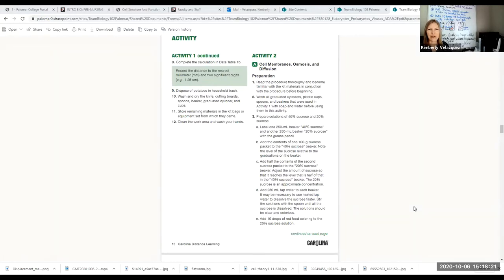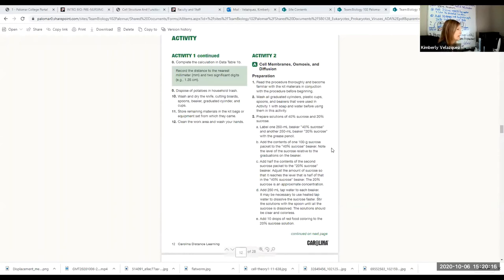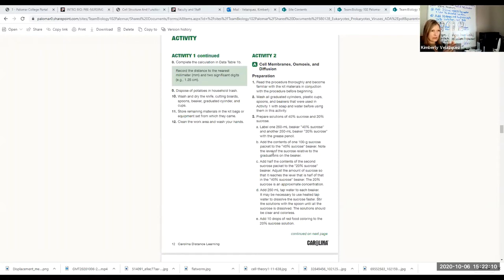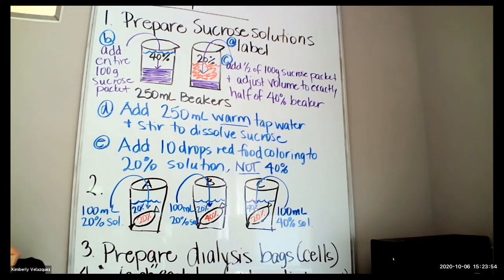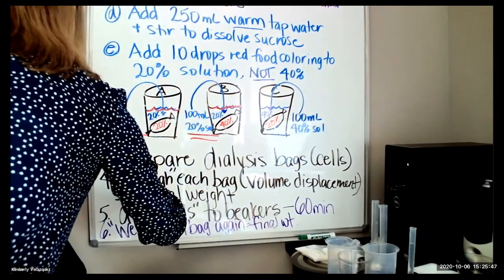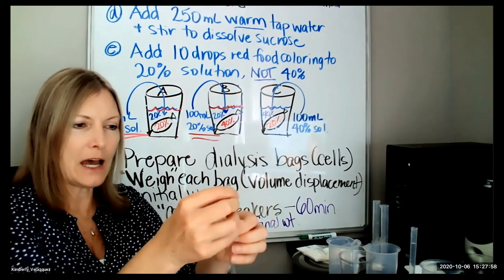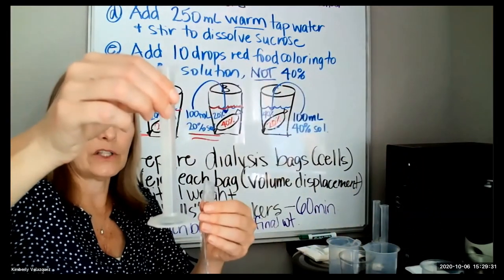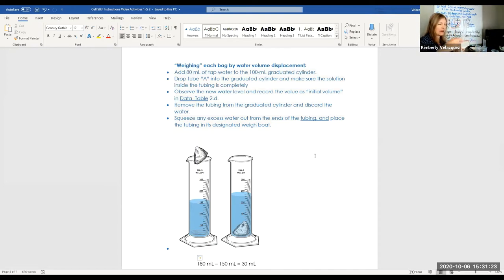Cell Structure & Function Lab Activity 2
Palomar College Biology